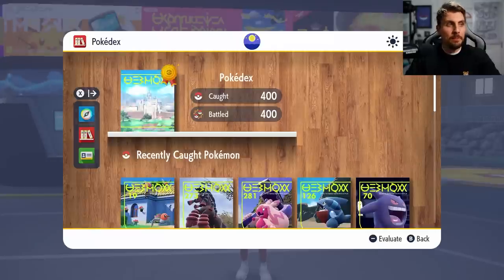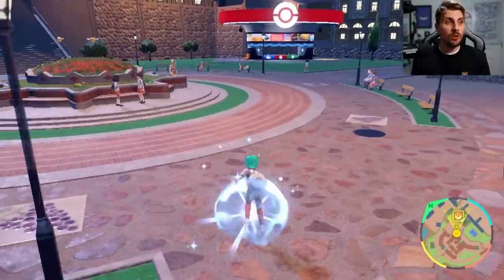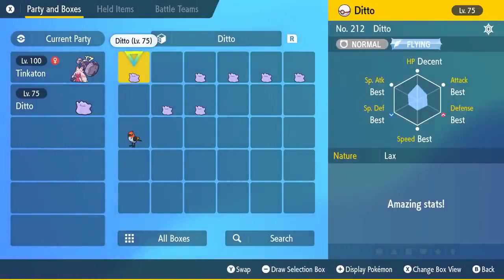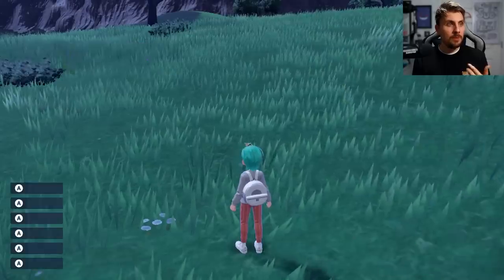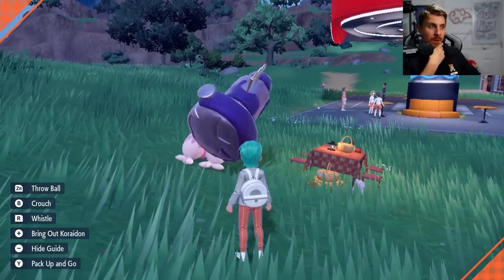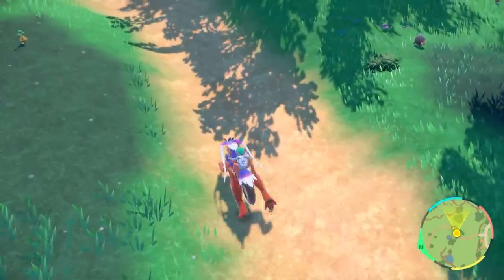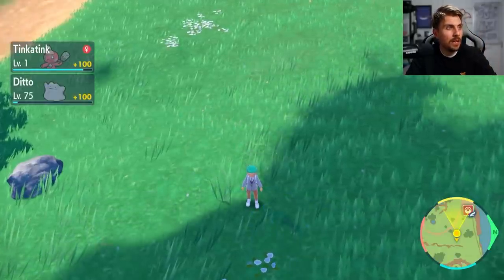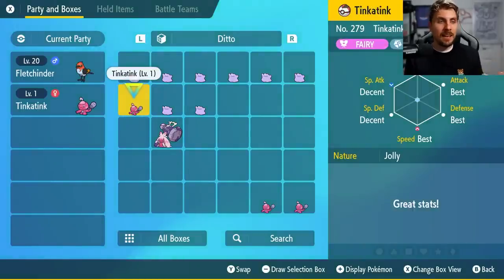How to breed Perfect IV Pokemon in Scarlet and Violet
This guide will show you How to breed Perfect IV competitive ready pokemon in Scarlet and Violet.